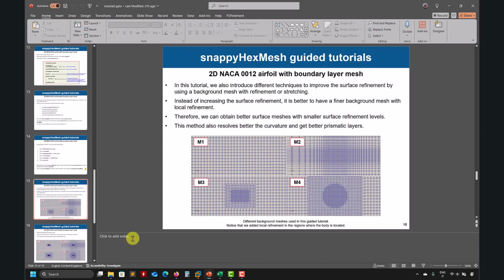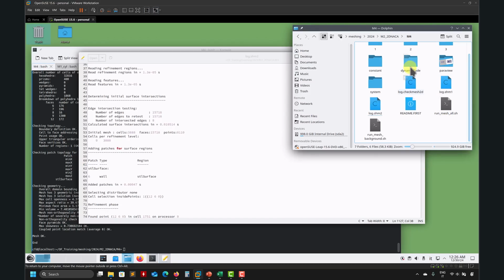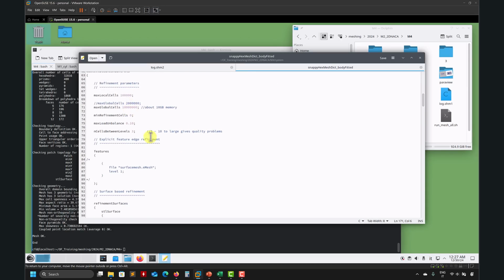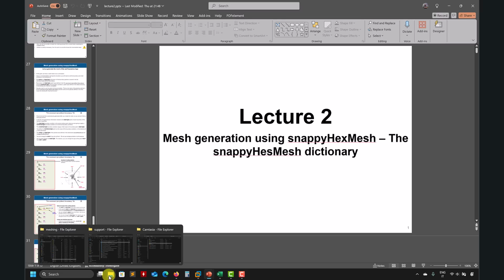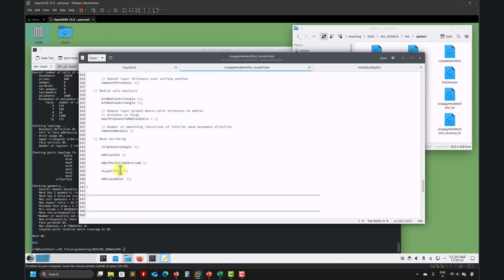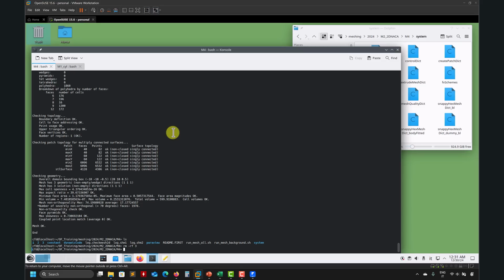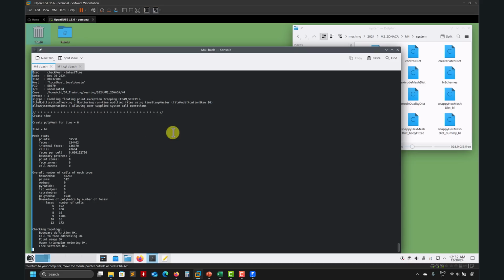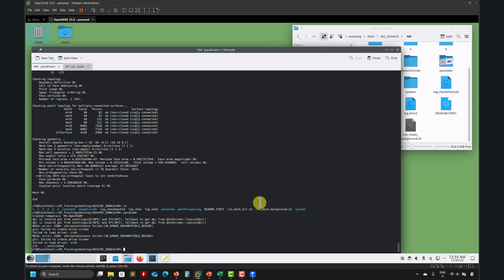Meshing with snappyHexMesh | Tutorial 2-Part 5 | NACA 0012 airfoil - 2D external flow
NACA 0012 airfoil - 2D external flow

Topics covered in this tutorial:
- Review and final comments